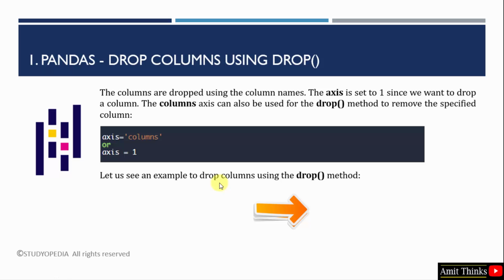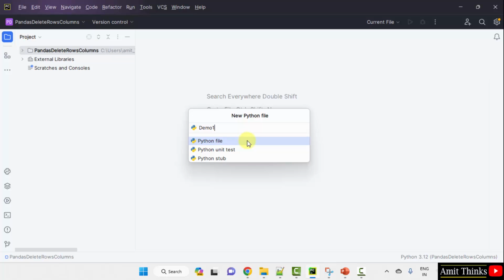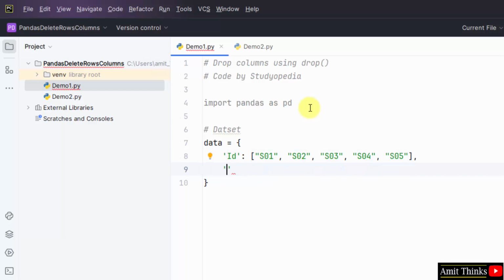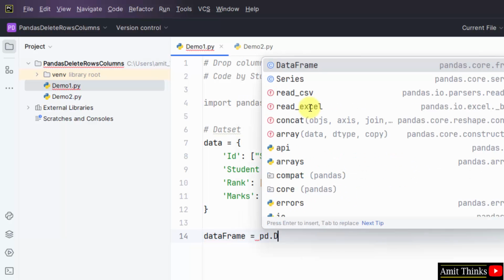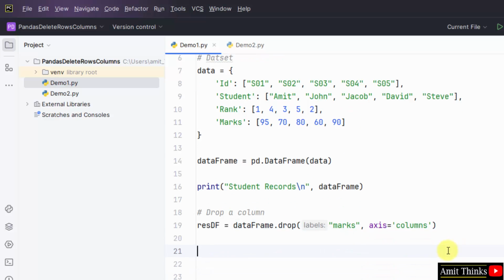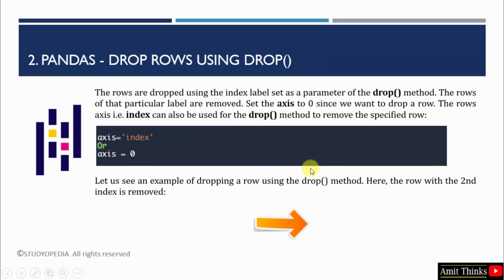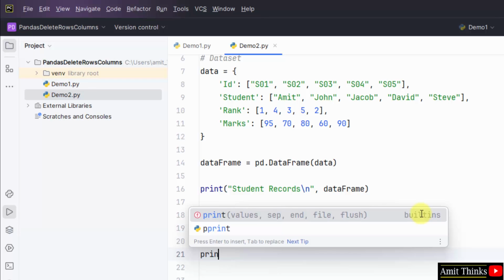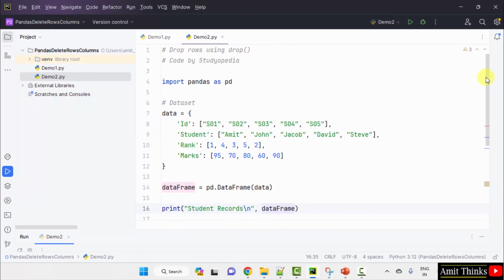17. How to delete rows/ columns from a Pandas DataFrame | Python Pandas Tutorial | Amit Thinks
In this lesson, learn to delete rows/ columns in a Pandas DataFrame using the drop() function. It is used to remove a particular row or column. Under the parameters of the drop() function, mention the column you want to delete with the axis.